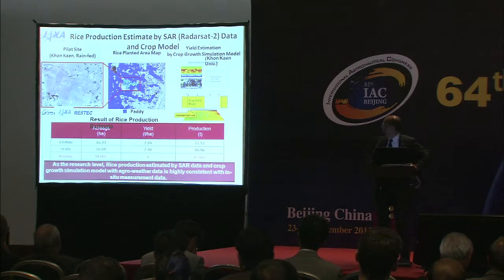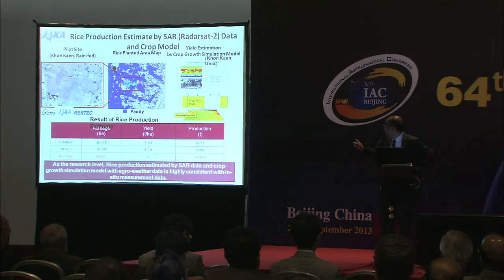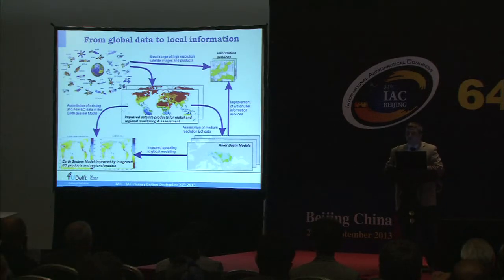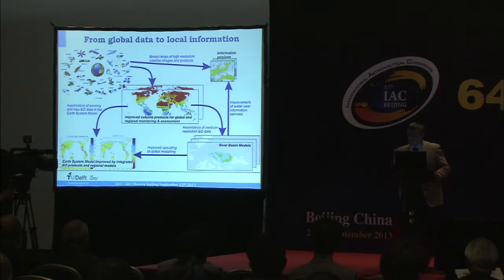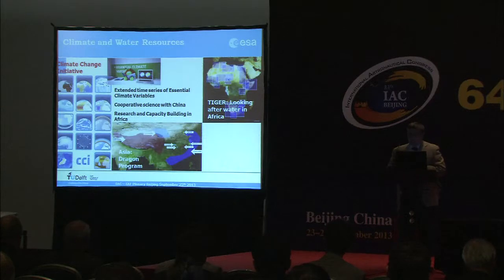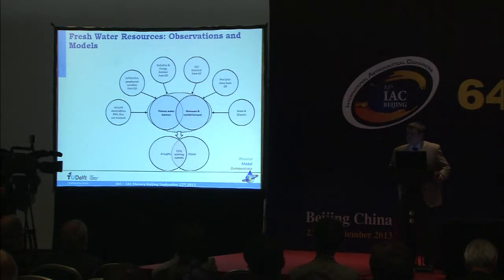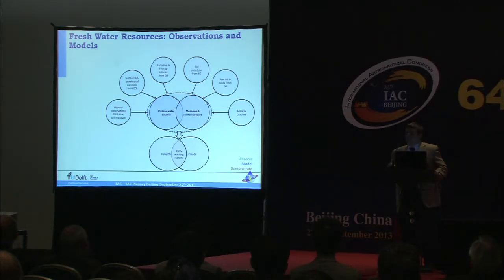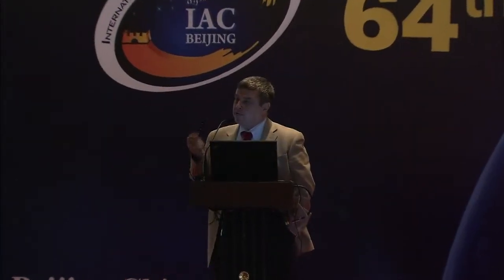IAC 2013 Beijing - Plenary 5, "Space-borne Observations of Droughts, Desertification and Floods"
Plenary 5 (Wednesday 25 September): Space-borne Observations of Droughts, Desertification, Floods and their Impact on Water and Food Security